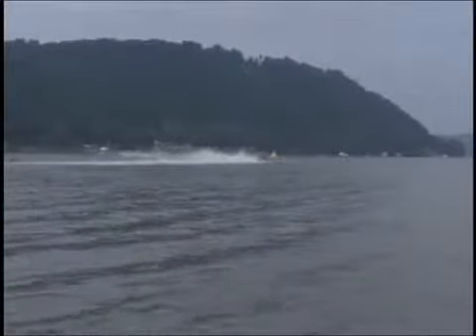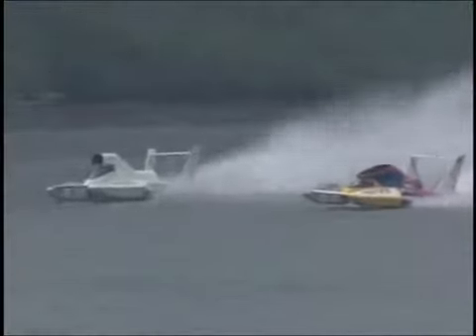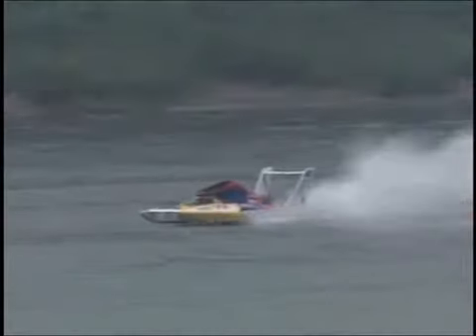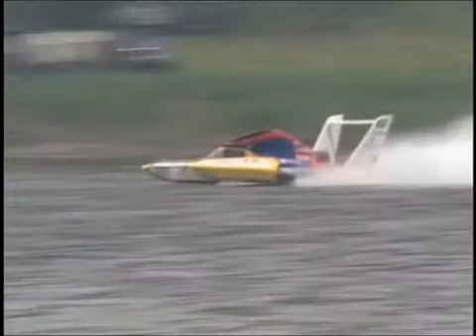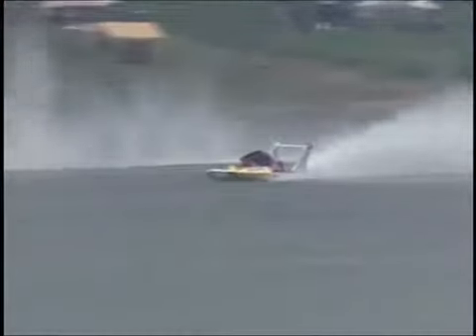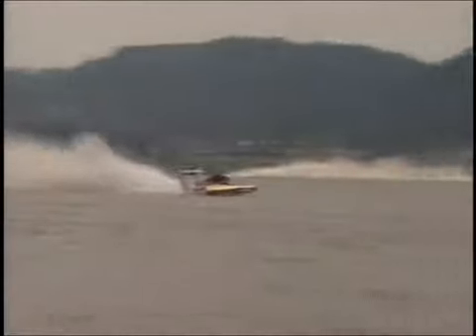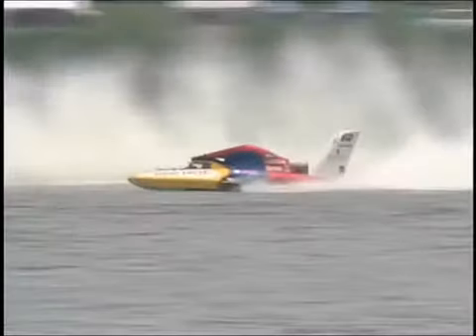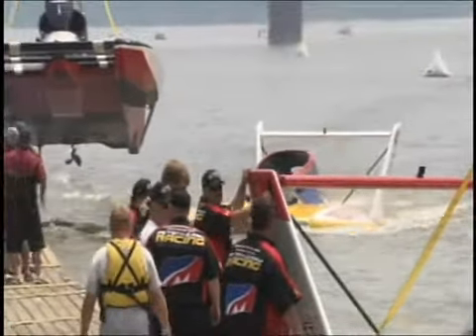2011 Lucas Oil Madison Regatta: Heat 2A